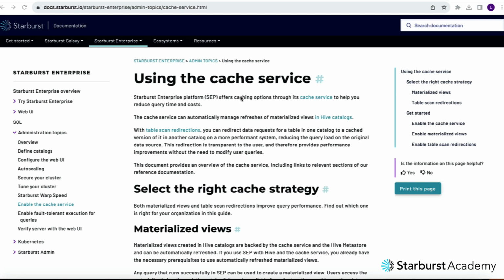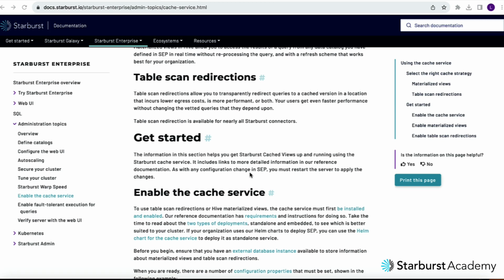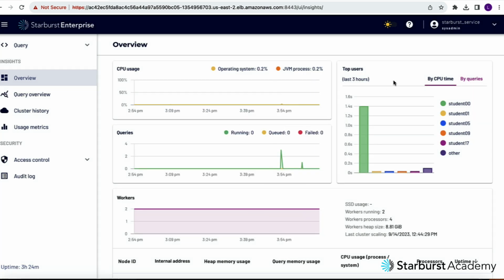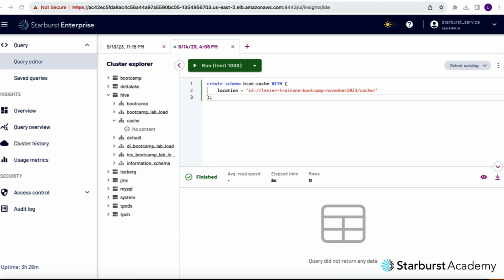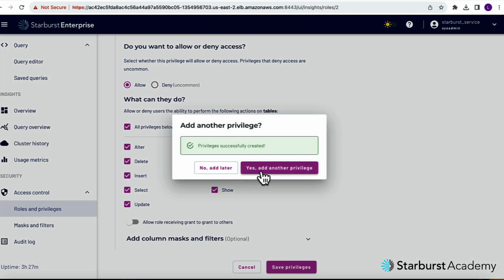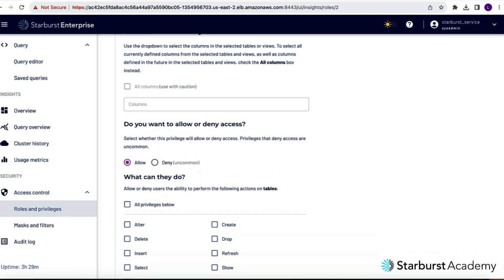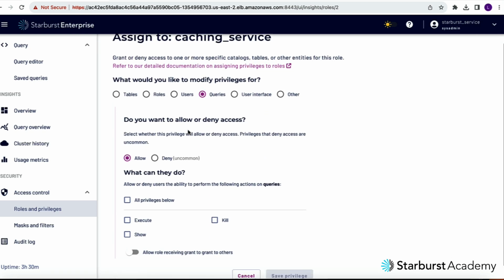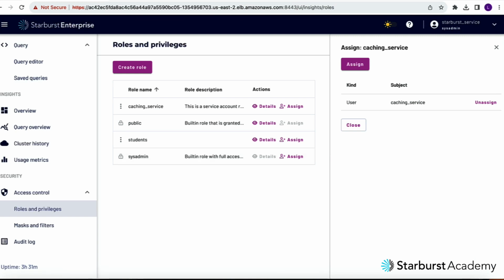Configuring the Starburst Enterprise cache service - Part 1 | Starburst Academy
Learn more about the Starburst Enterprise cache service in Starburst Documentation

Starburst Enterprise is highly customizable, enterprise grade, and capable of accessing multiple data sources via data federation. This includes on-premises data sources, cloud data sources, data lakes, data lakehouses, and data warehouses.

The number of configurations available to Enterprise users allows for multiple use cases and deployment in different environments and scenarios. Part of this configuration process involves the cache service.

Starburst cached views is a set of performance features designed for the Starburst Enterprise platform (SEP). This feature is primarily used for materialized views and table scan redirection, both of which use the caching service and serve similar purposes.

This video walks you through the initial setup of the cache service via Kubernetes, including some of the properties that must be included in your YAML file and the roles and privileges that must be added.